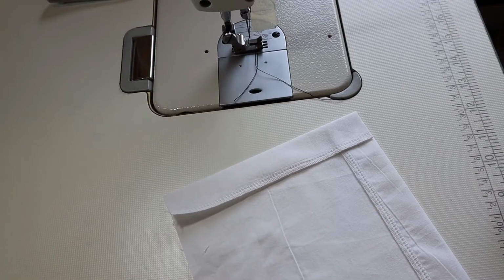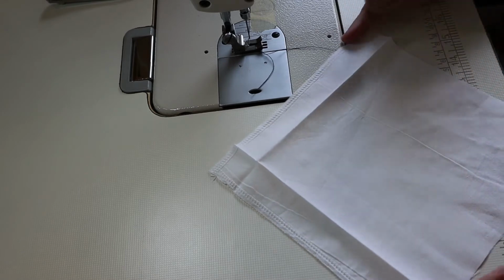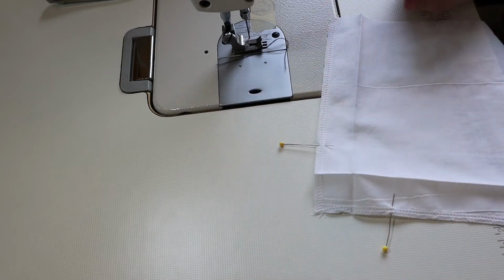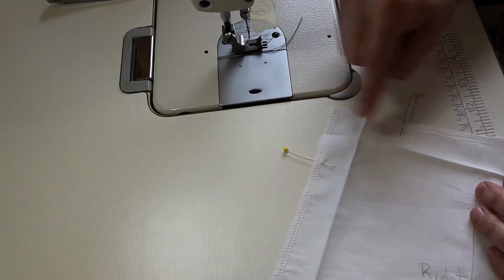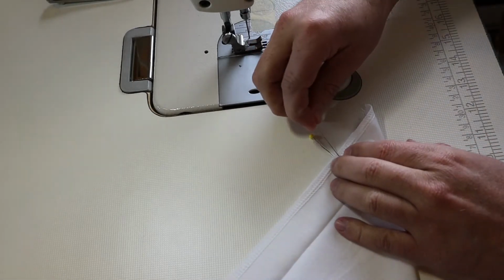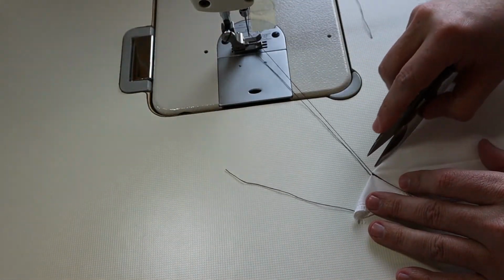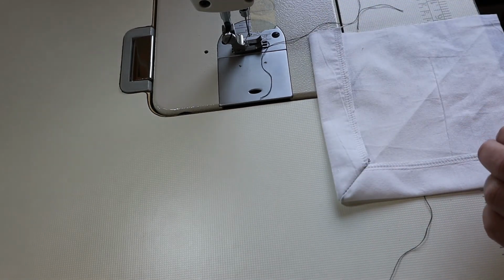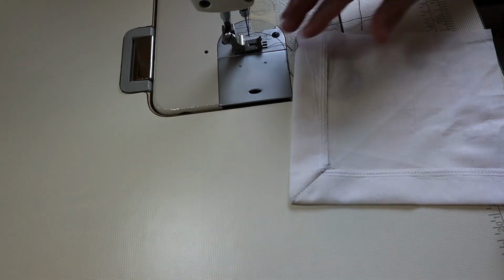Skill #14 Mitered Corner